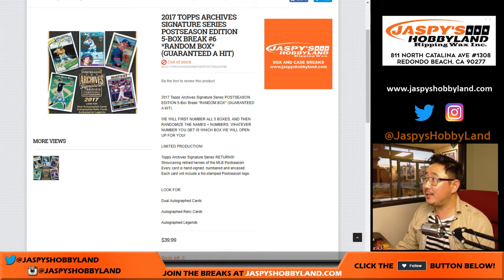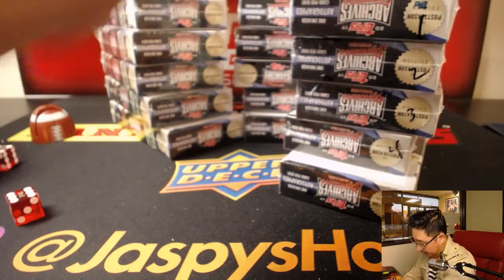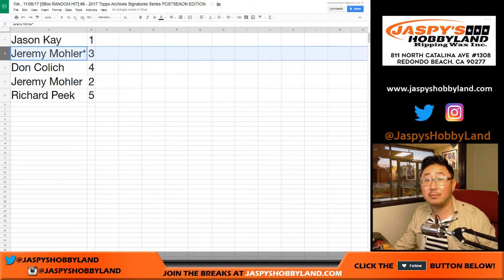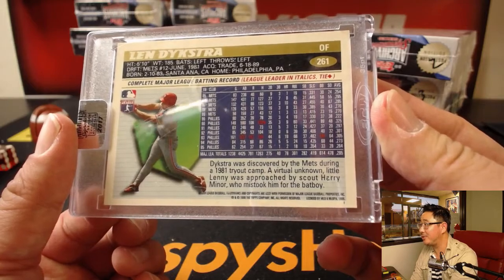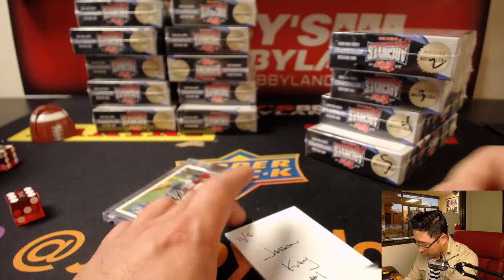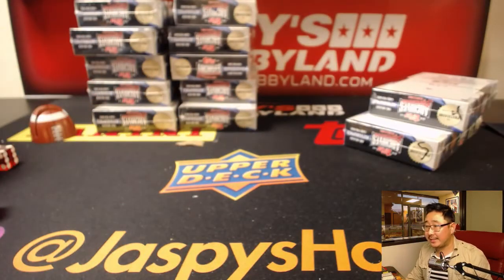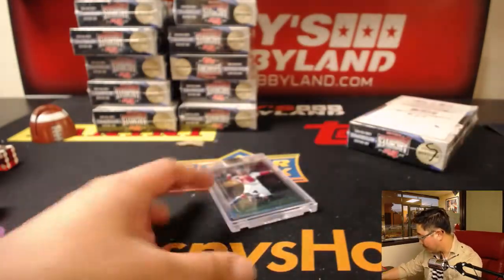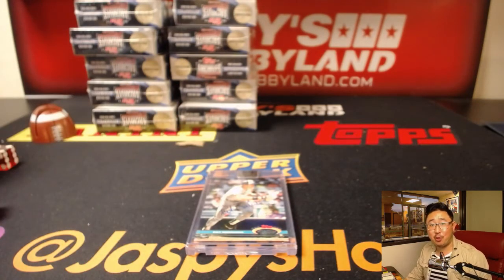We., 11/08/17 [5Box RANDOM HIT] #6 - 2017 Topps Archives Signatures Series POSTSEAON EDITION